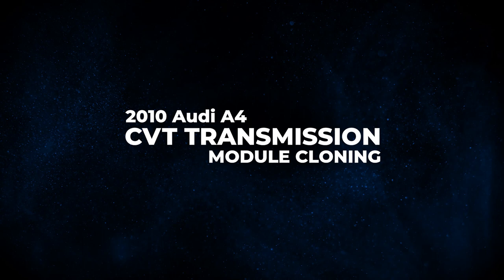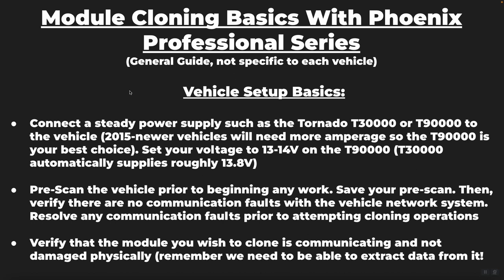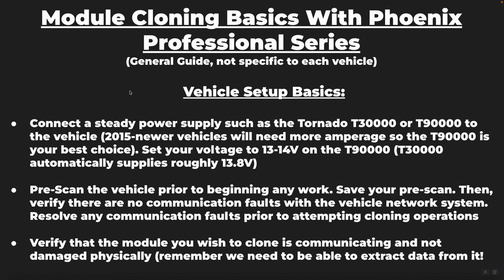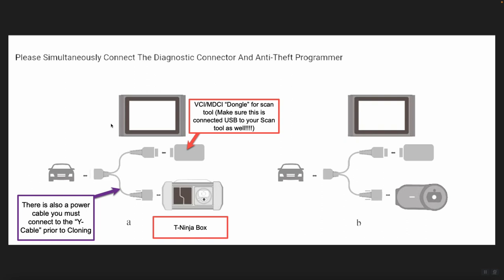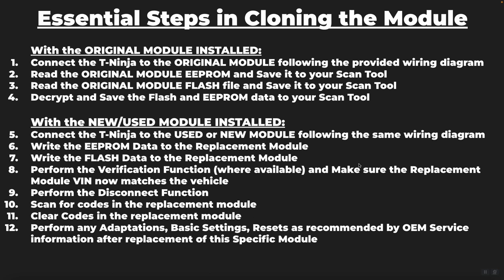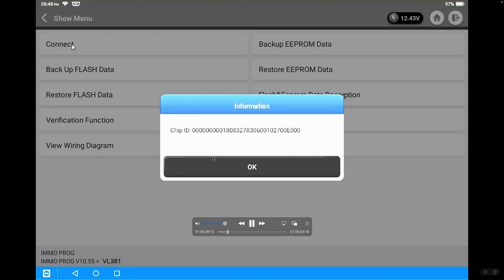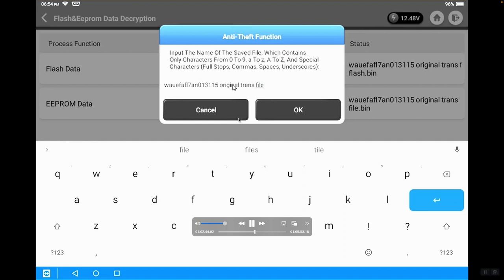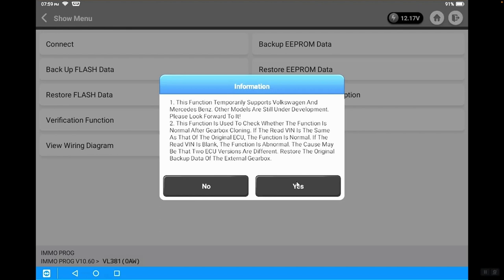Module Cloning Training from TOPDON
TOPDON trainer Haakan Light takes you through module cloning on a 2010 Audi A4 which needed to have the CVT transmission replaced, which means the module needs to be cloned.

Using the Phoenix professional line of tools coupled with our T-Ninja Box this cloning can be completed.

Chapters:
0:00 Introduction
0:56 TOPDON Tools that can be Used
2:14 Module Cloning Basics
5:45 Tool Setup Basics
9:05 Essential Steps in Cloning the Module
12:10 Cloning the Module